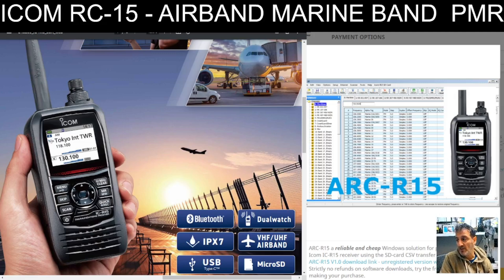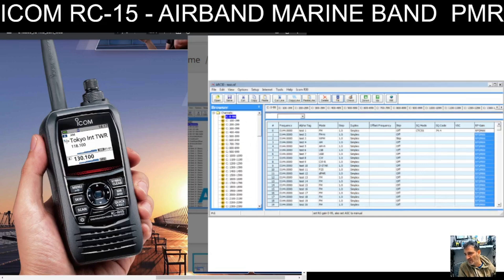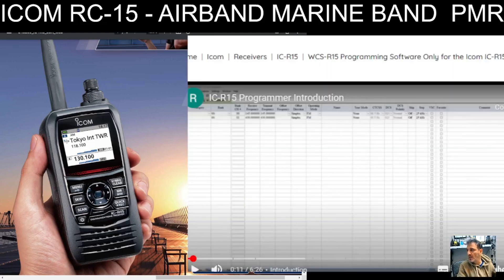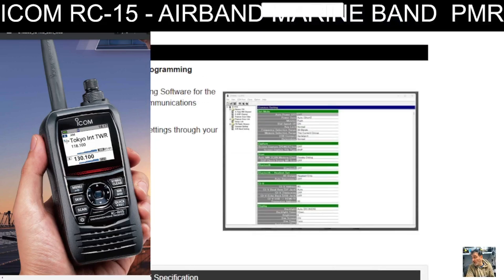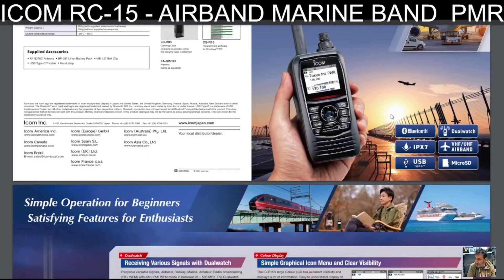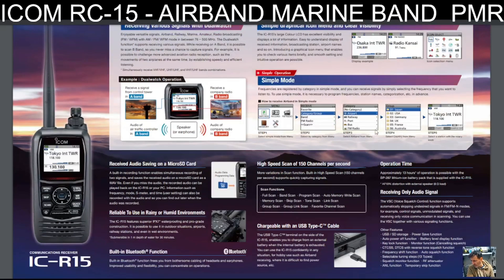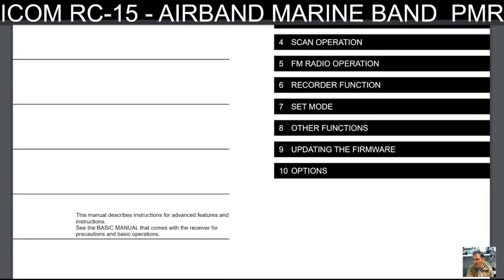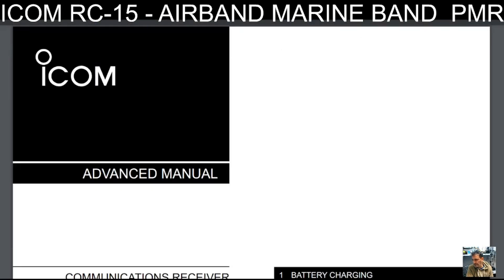Software Options ICOM RC-15 - AIRBAND MARINE BAND PMR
ICOM RC-15 AMAZON PURCHASE